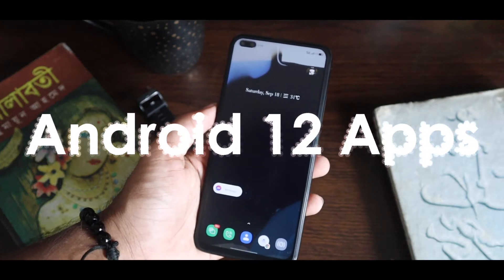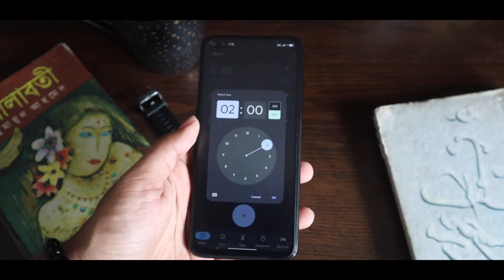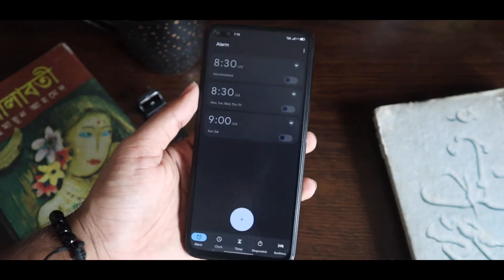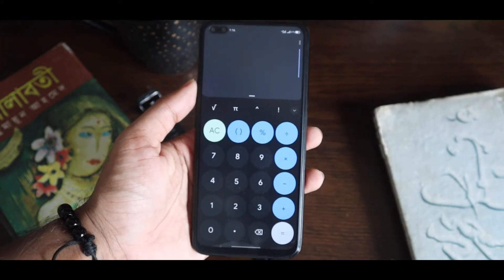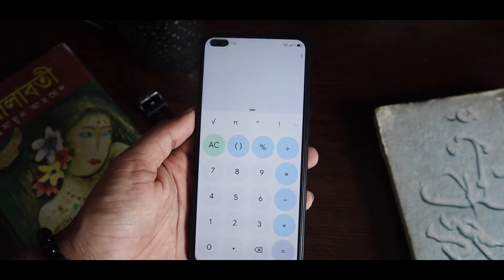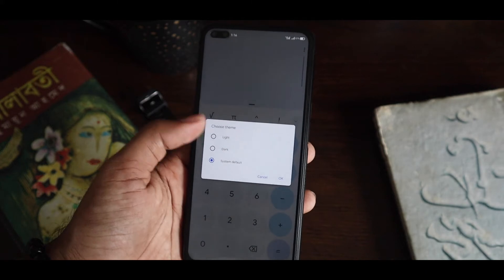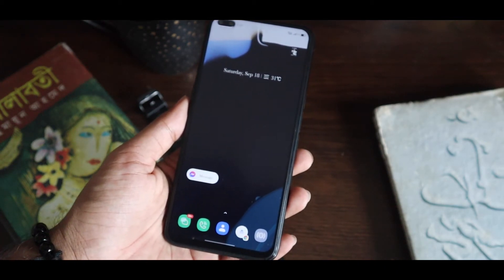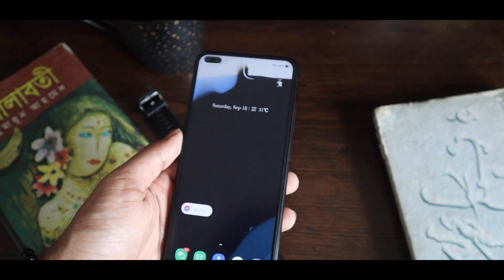Get Android 12 New Clock & Calculator App on Any Android Phone : Material You Pixel Apps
Like every year Android bringing a lot of changes this year to their Android 12. Google also making changes to their all apps with new design Material You. But Android 12 will be coming to your device a lot later if you are not using a Pixel phone and this new design will be coming along with Pixel 6.
But if you wanna try those new Android 12 design apps on your phone right now, you can. This new Clock and Calculator app is made with Material You design and It is official by Google.

And Facebook : Oheduzzaman X

Join in our Facebook community for any kind of Tech news, videos, help post, meme & more